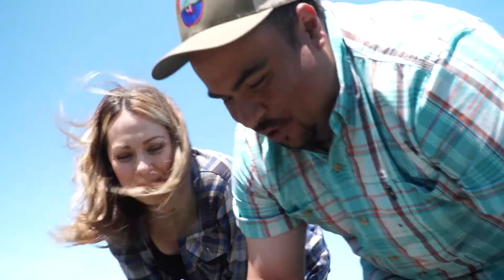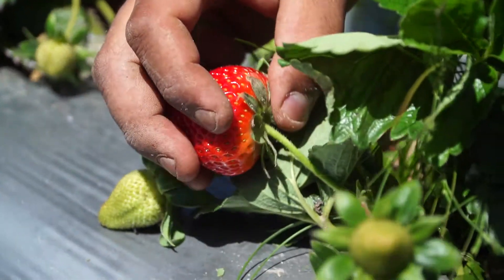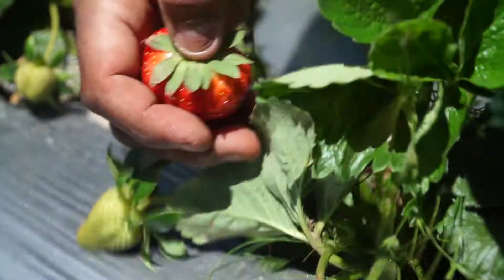How to pick the perfect strawberry with David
Ever wonder how to perfectly pick a strawberry? Join me and California Strawberries as David shows us how!